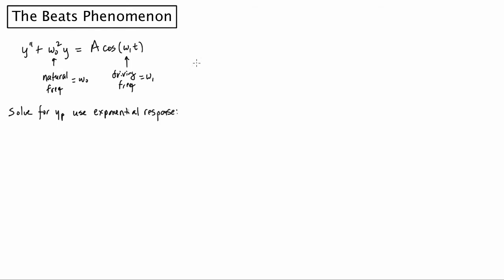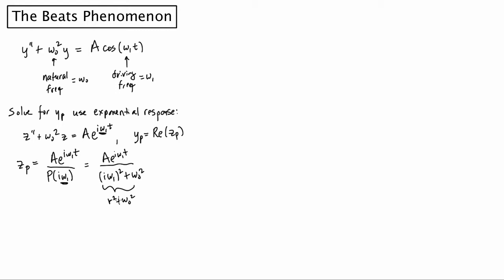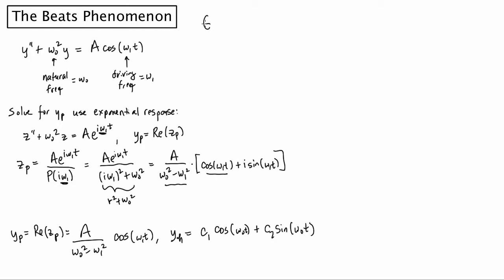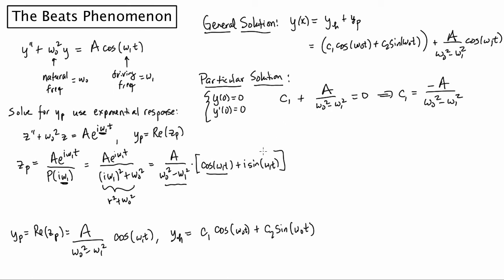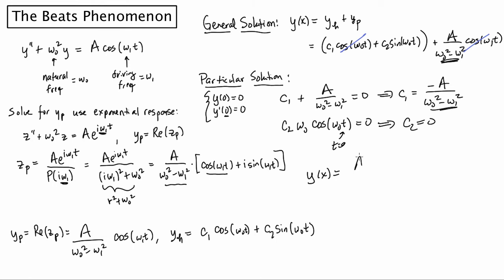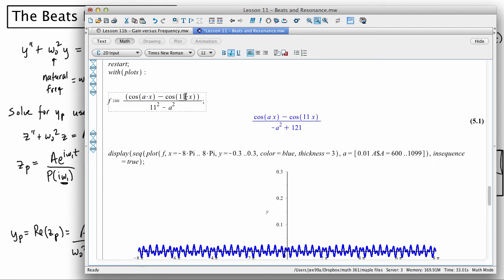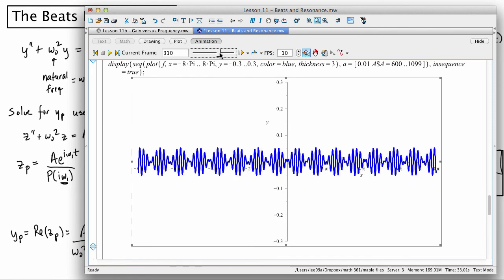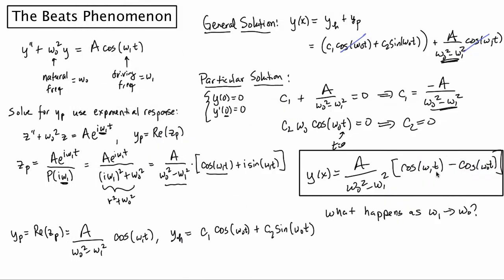44 The Beats Phenomenon